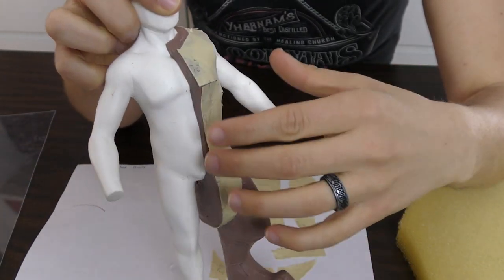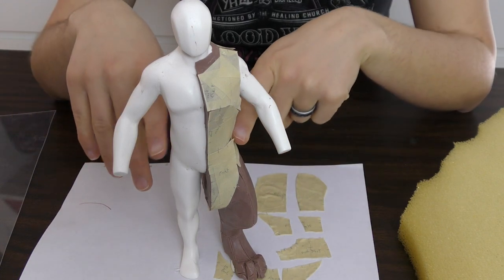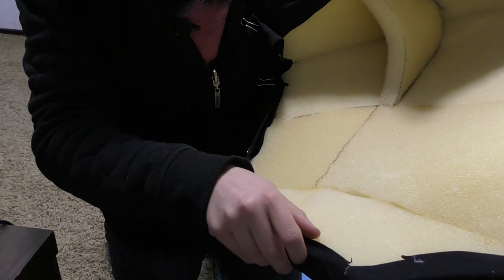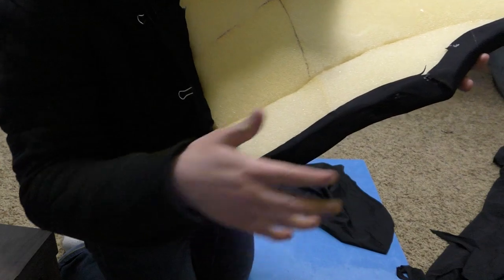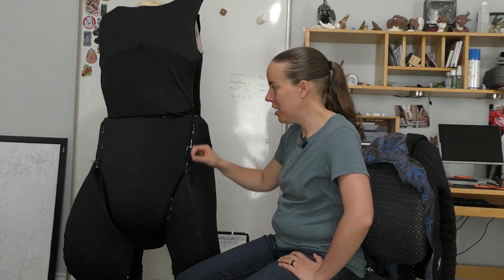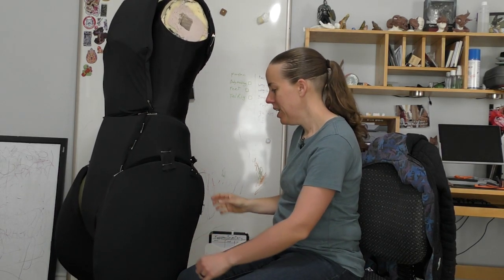How to make Body Padding for a Fursuit | Construction tips and trick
See how I made this body suit padding for the fox fursuit I'm building for my husband. I used dryfast foam and spandex and show my technique for taking a pattern from my scale model. This fursuit body padding is lightweight, breathable and comfortable to wear. It'll be easy to keep washed too! I'll be making some changes when it comes to padding.

Let me know if you need anything else!

Tools and materials (amazon links are paid):
The BEST hot glue gun

Chapters:
Intro 00:00
Tape Pattern 00:36
Foam Choice 04:51
Projector and Cutting Foam 6:08
Adding Knee Support 7:20
Covering Foam in Spandex 9:19
Hot Glue Tips 12:20
Test Fit 14:08
Sewing Padding on 17:15
Evaluating my Progress 21:10

 You can find more information about fursuit making, fursuit tips, digitigrade legs tutorial, digitigrade legs, fursuit legs, fursuit leg pattern, fursuit tutorial, fursuit making tips, fursuit makers, and fursuit maker on Kazplay's website. You can also find more information about the kemono fursuit legs, digitigrade legs fursuit, digitigrade legs walking, and digitigrade legs vs plantigrade on Kazul cosplay's website.